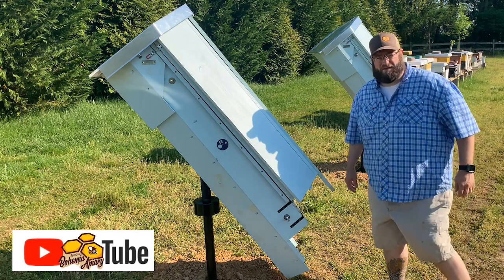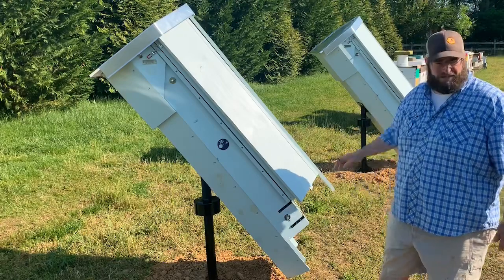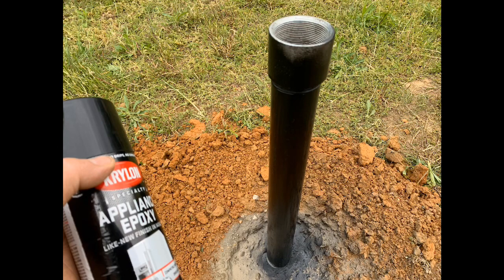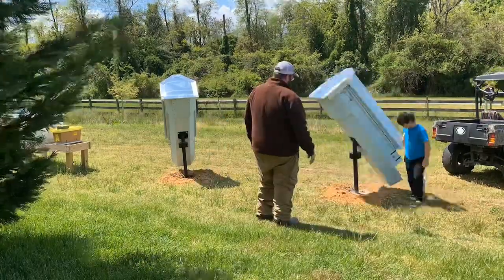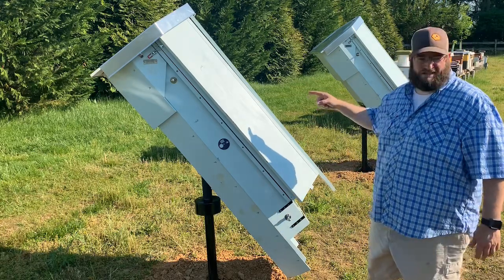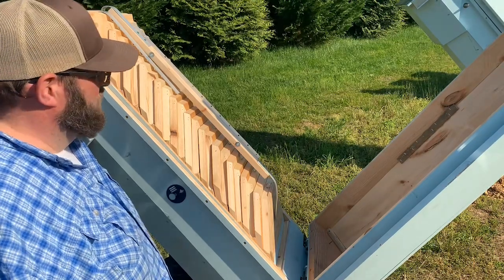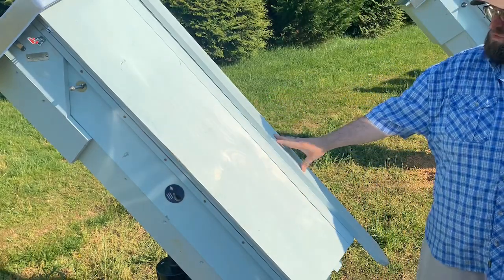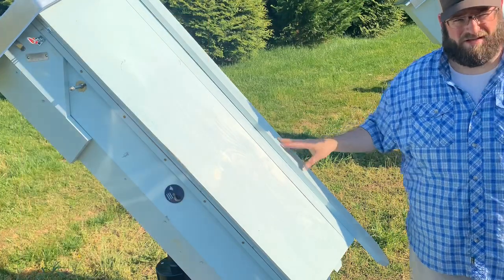Colony Keeper Hive | New Beehive | Beekeeping | hive setup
Introducing the Colony Keeper, a patent pending new hive design by creator Mark Waring. We are able to test two of these hive setups in our apiary. We will have a series of videos following the full year test as part of a study for our Master Beekeeping Certification through MSU. This is the first in the series documenting the hive setup.

In the video we mention the creator as from NY when in fact he is from Massachusetts, that is our error but if you want more information on the Colony Keeper please contact Mark Waring at